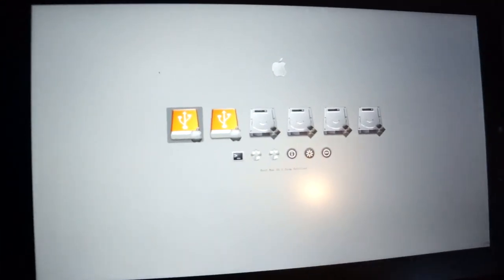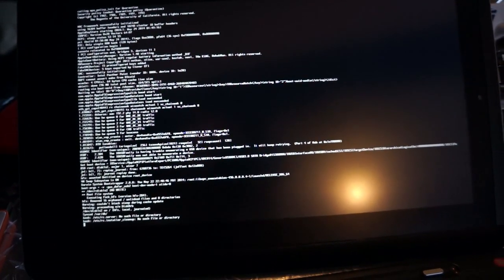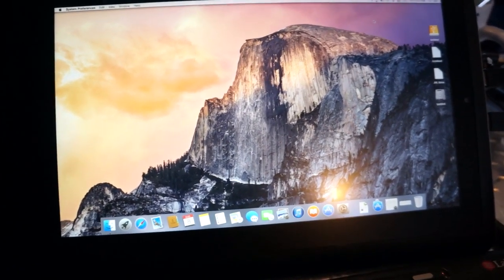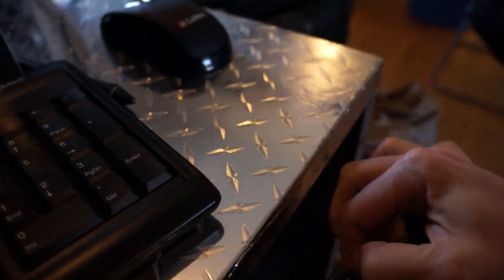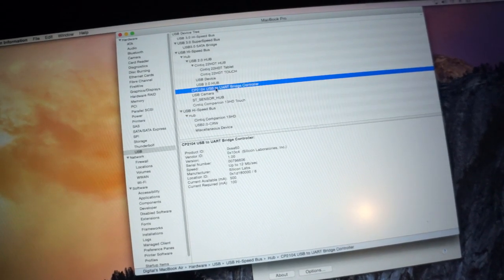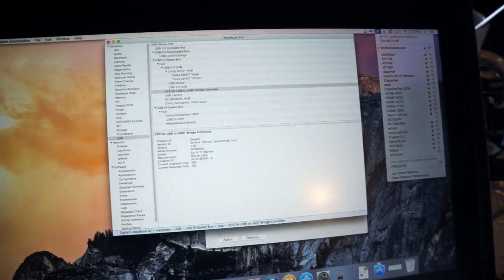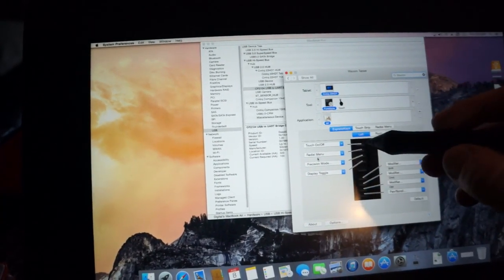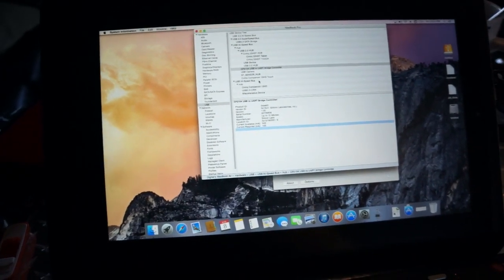Cintiq Companion HD4000 acceleration update.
Thanks to user midi in the insanelymac forum, I got the graphics acceleration going.  Also patched brightness and have slider. If anyone has ideas for the digitizer let me know.